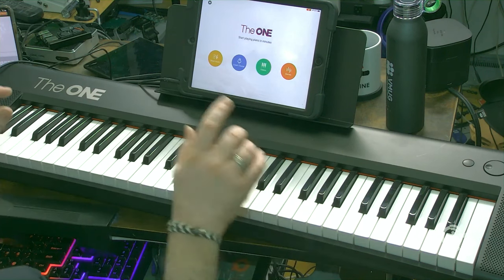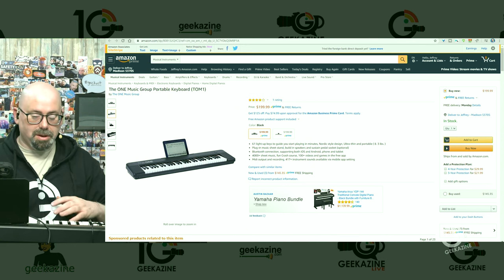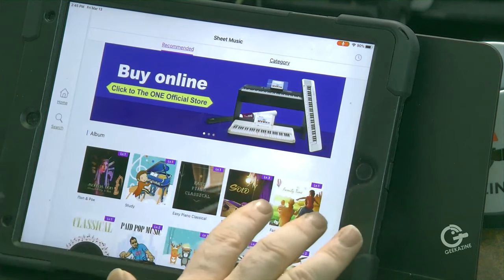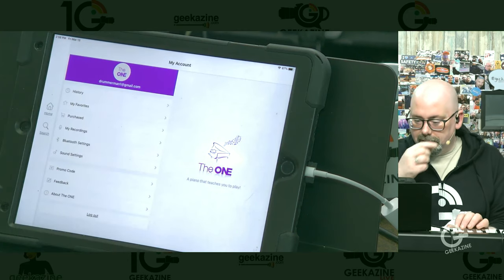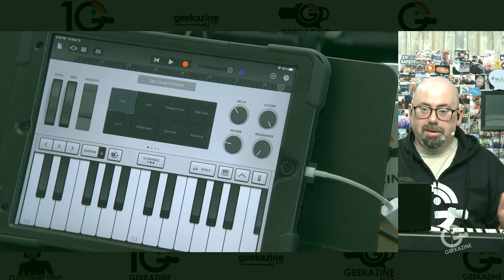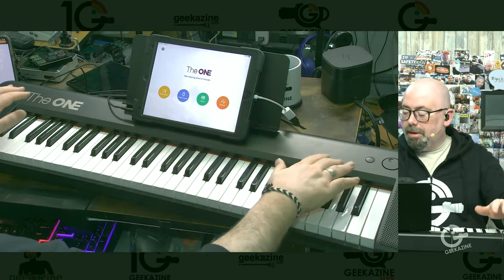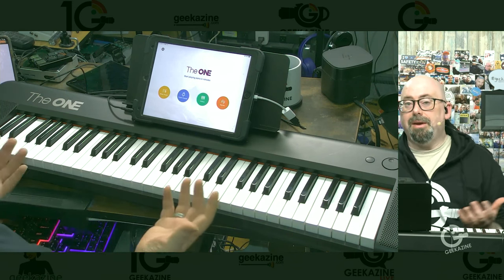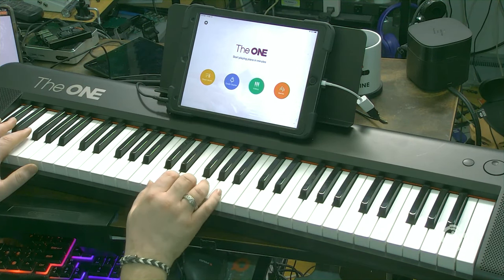The One Keyboard Air Teaches You How to Play Piano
I take a look at the One Keyboard Air, a 61-key keyboard that helps you learn how to play the piano. I go over all the features, and how you can connect to a tablet to expand all the features.